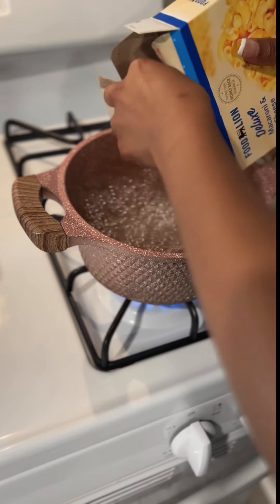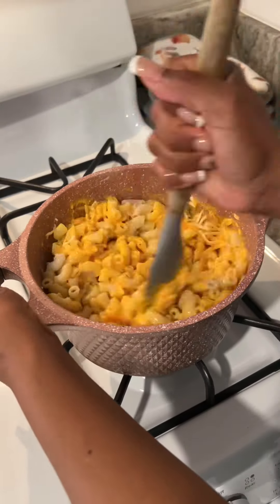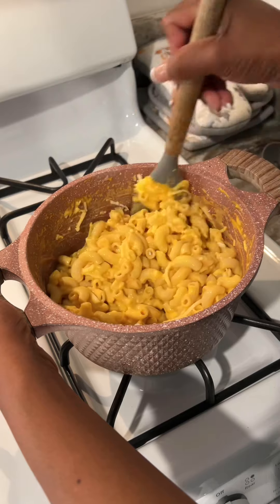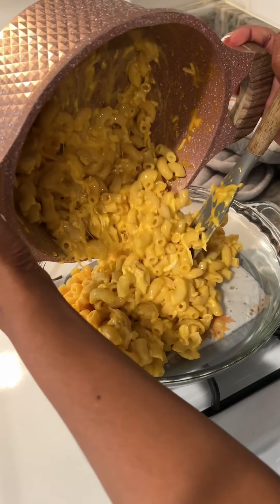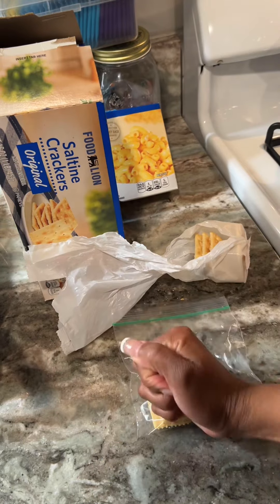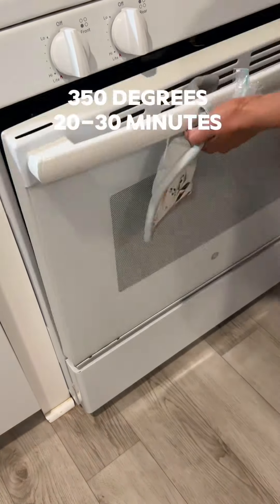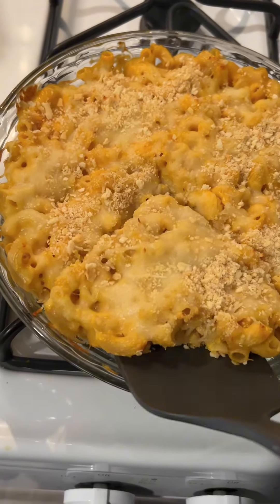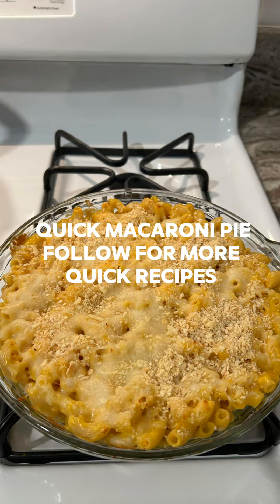Macaroni Pie Recipe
In this video I will be sharing a quick macaroni pie recipe.